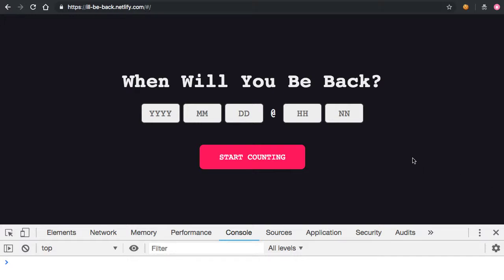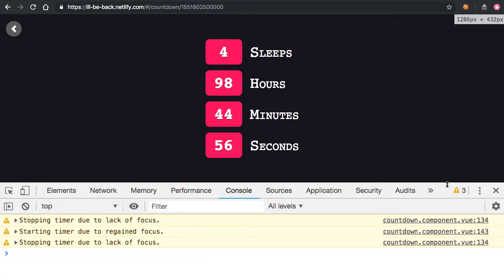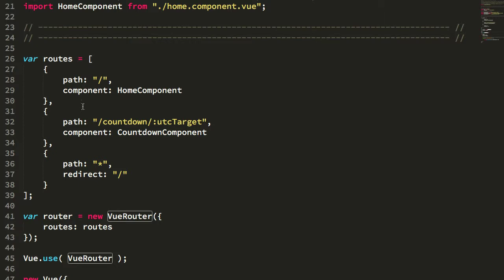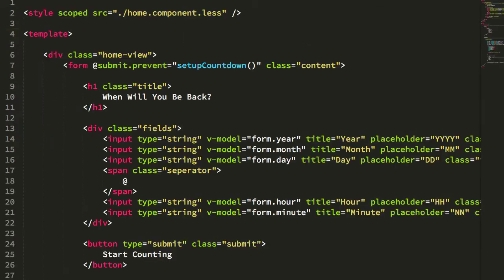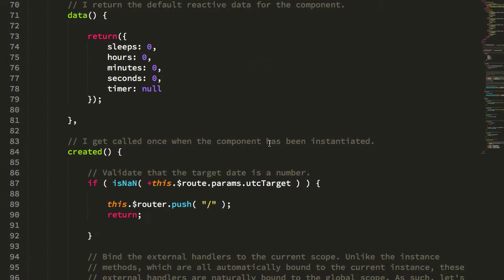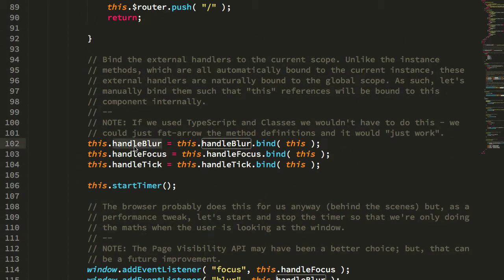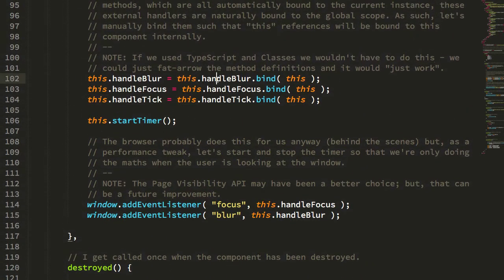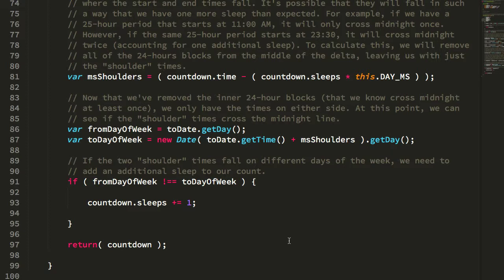Harnessing My Social Anxiety Using A Countdown Timer In Vue.js 2.6.7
Ben Nadel attempts to harness his social anxiety and use it to do something productive: play with the Vue.js Router for the first time, creating a countdown-timer that will count down the number of "sleeps" until he is back in his own bed.